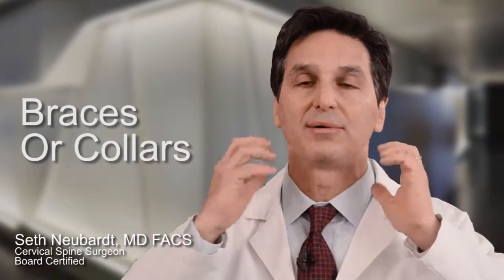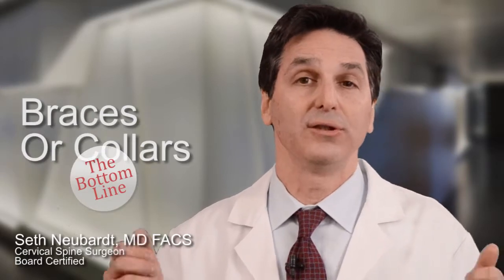Braces and Collars For Non-Surgical Treatment Of The Cervical Herniated Disc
Is a collar or brace good for treating a cervical herniated disc? What is the best collar or brace for a herniated disc?  Collars and braces may offer some temporary relief of discomfort from a cervical herniated disc but in general we do not recommend them as a form of treatment. To explore the most effective non-surgical treatments for a herniated disc in the neck,